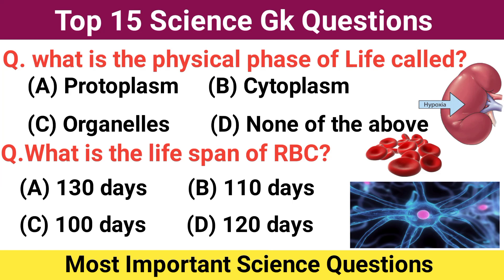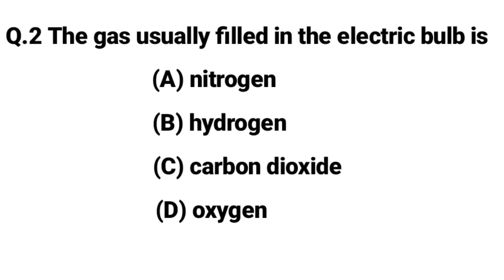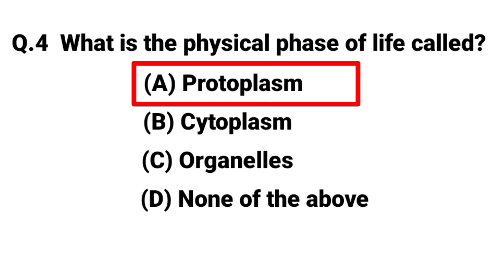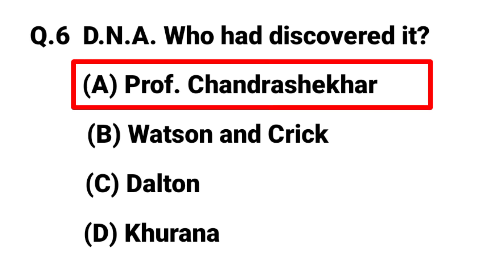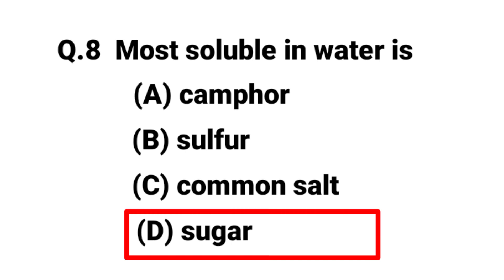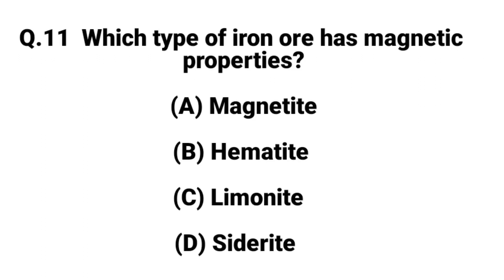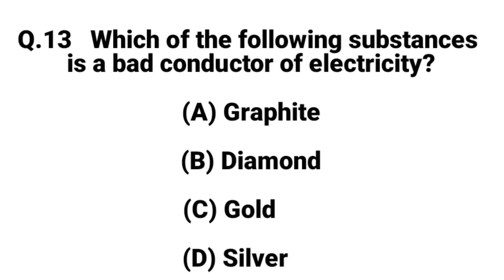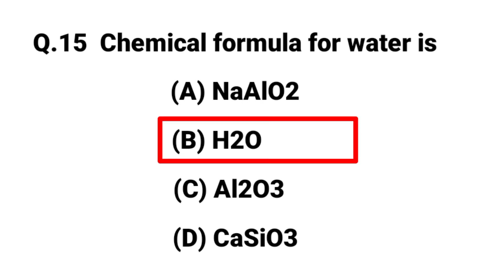Top 15 Science Gk Questions || Best science Gk quiz || English Gk | MA Gk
Learn Top 15 Science Gk Questions || Best science Gk quiz || English Gk | MA Gk.

∆ Top 15 gk

∆ Best gk

∆ Most Important Science Questions for competitive exams

Thank you so much for your watching my video